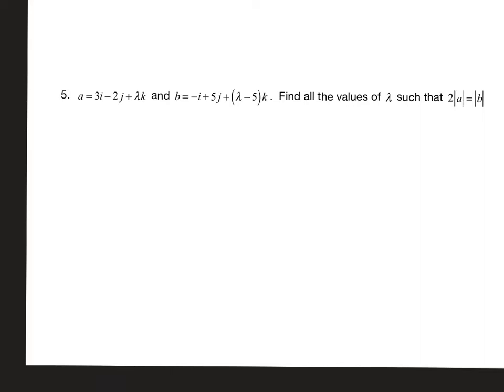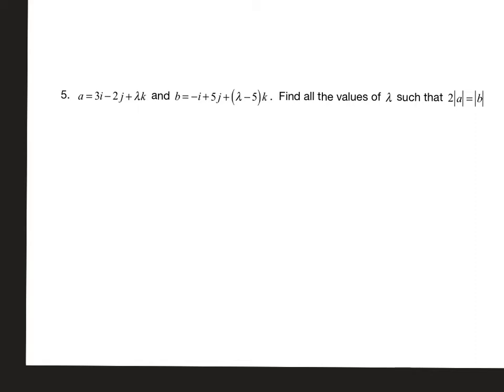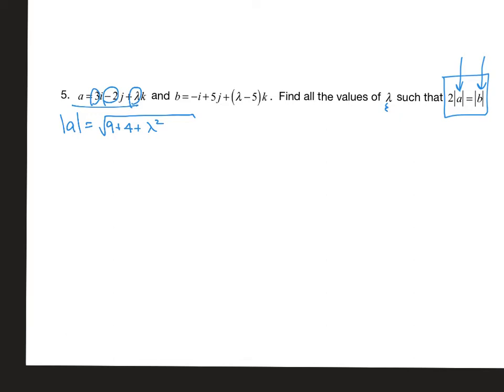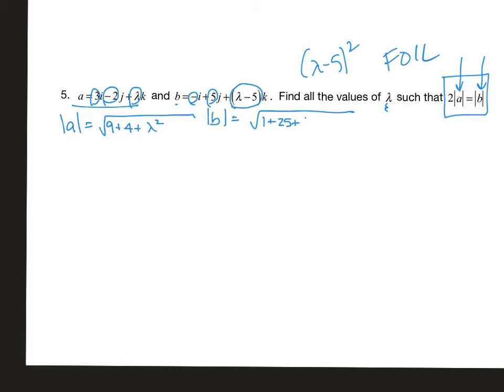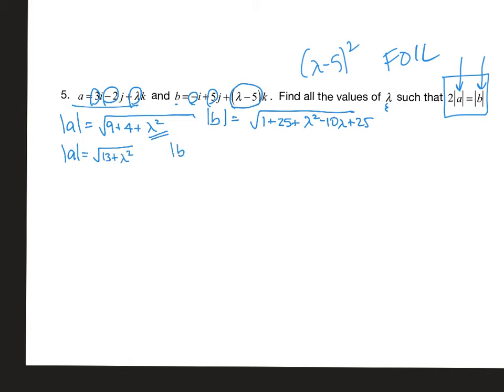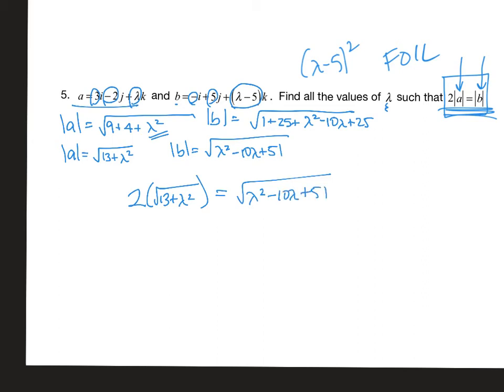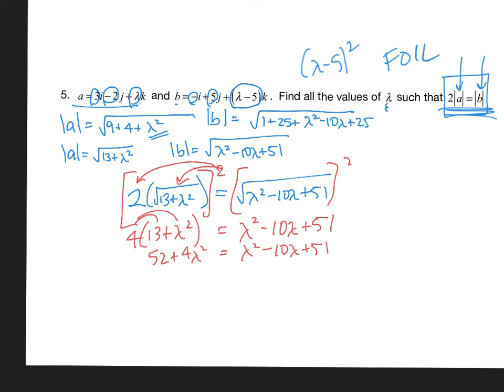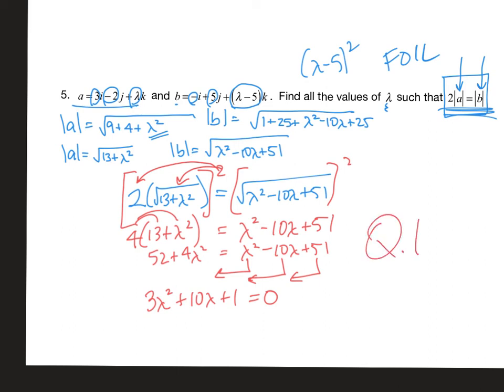Week 1, Lesson 8 problem 5